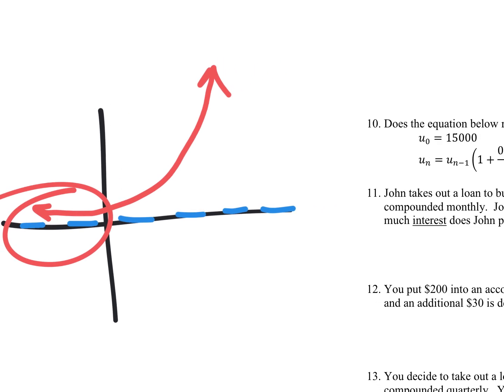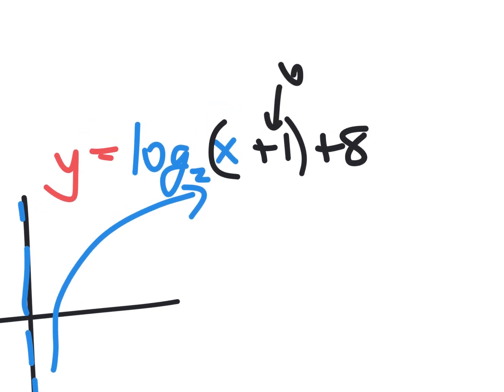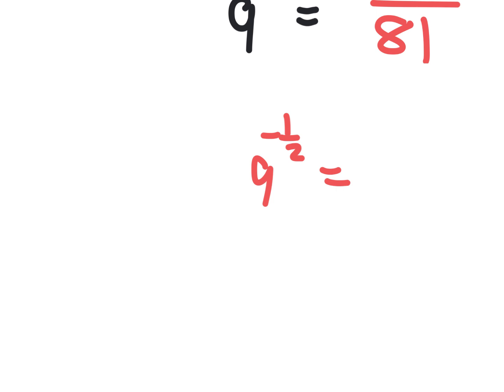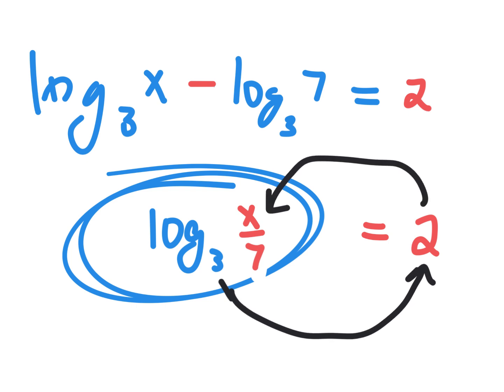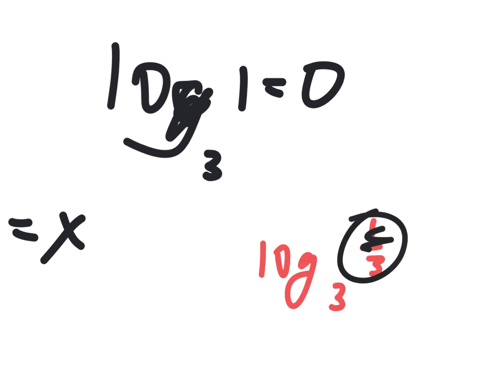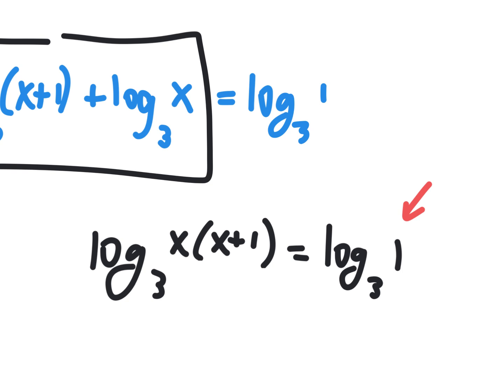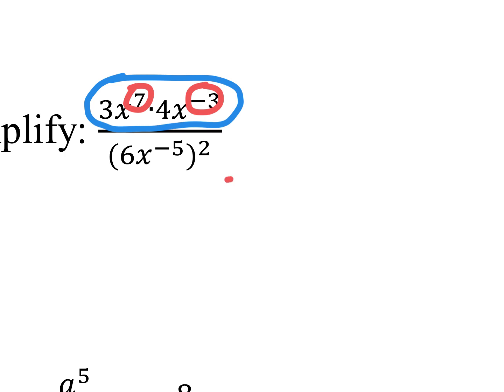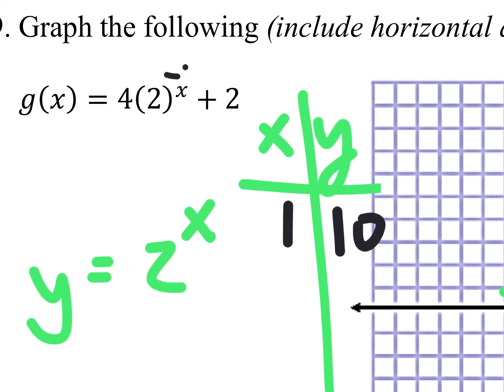Semester_2_Mixed_Review HHA June 2 2025